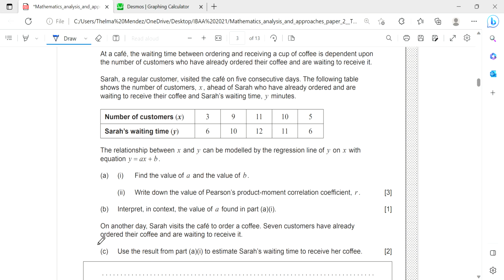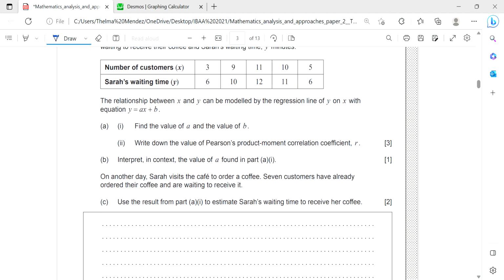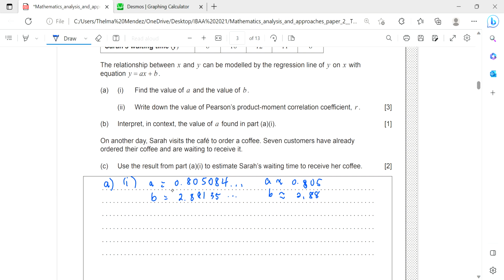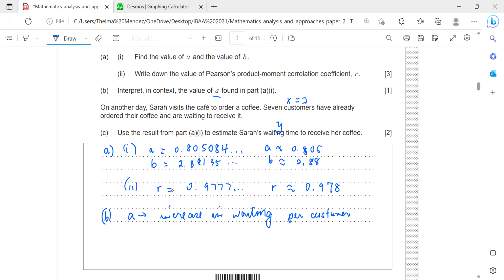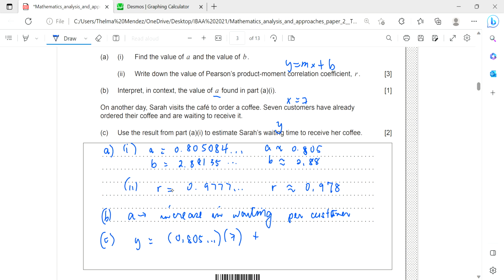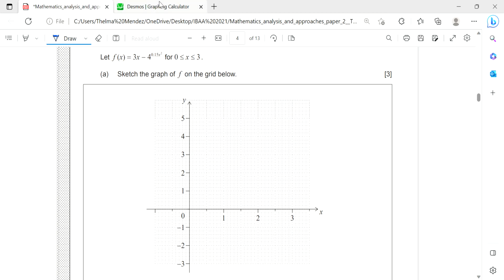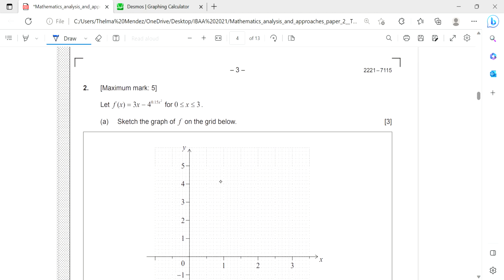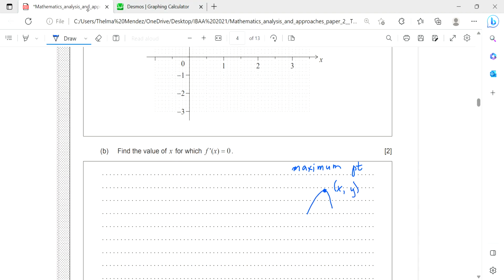IB Review Math AA-SL Paper 2, Linear Regression, Function and Calculus